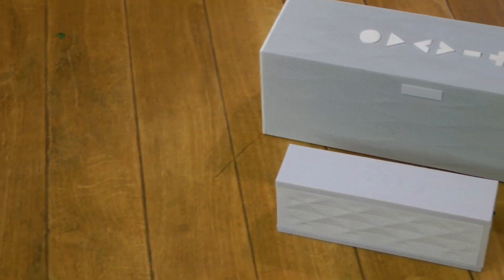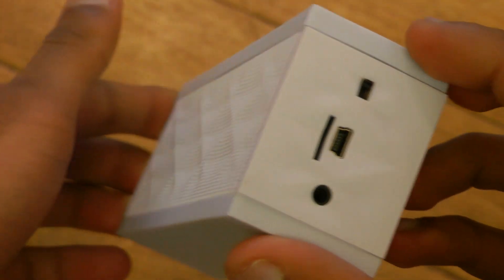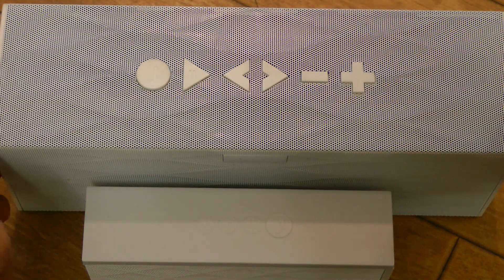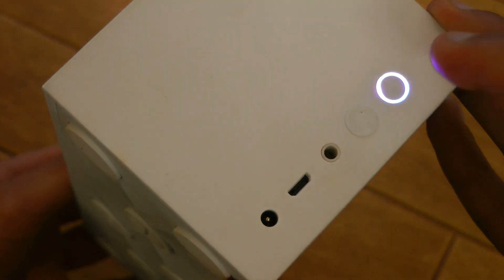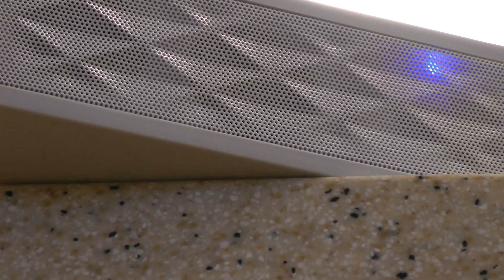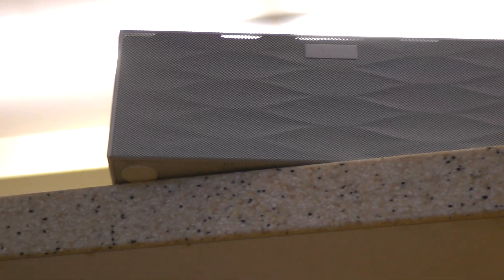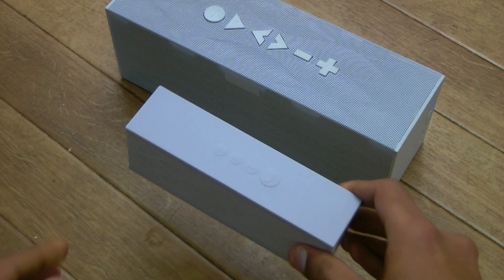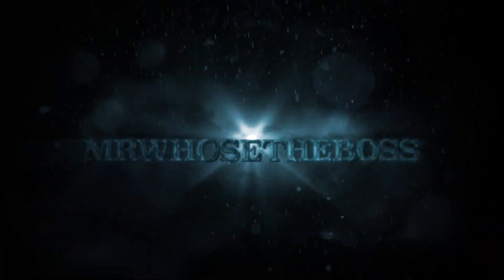New Big Jawbone Jambox vs Classic Jambox!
This is my full comparison between the Jawbone Big Jambox and the Smaller Classic Jambox: